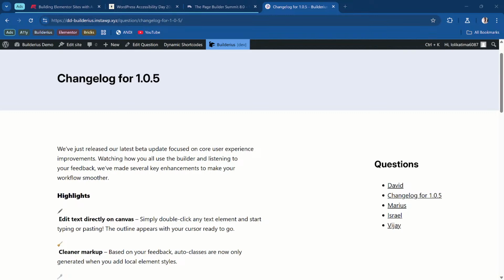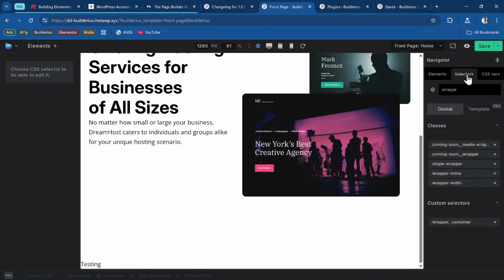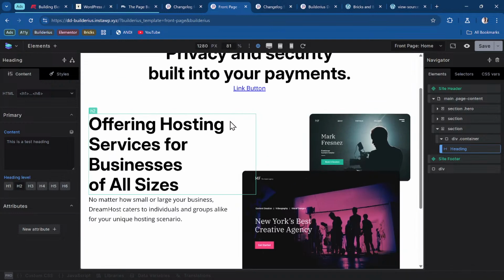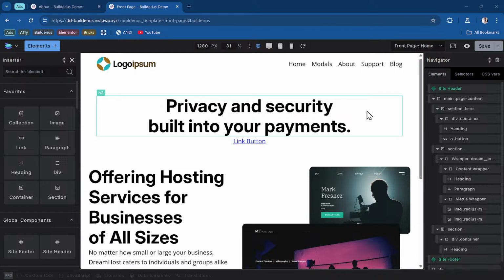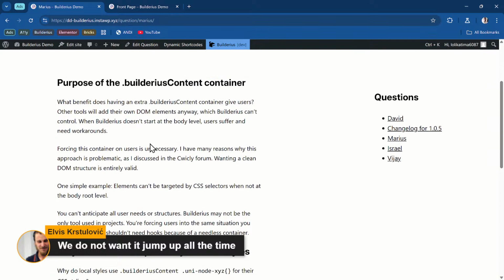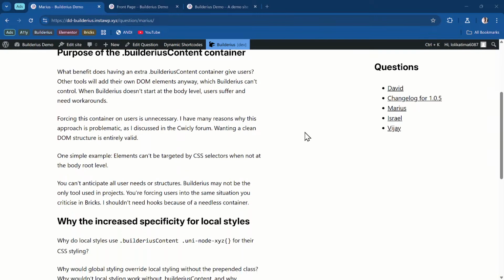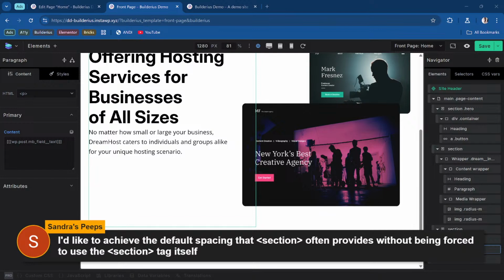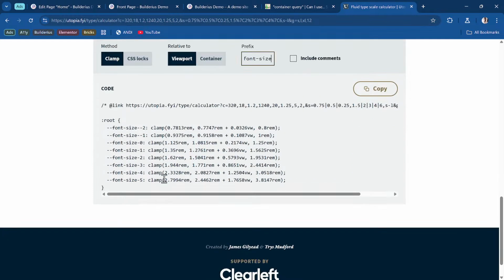DD Live 24: Builderius - How clean is the HTML Output?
Join me as we explore Builderius 1.0.5-beta and discuss the HTML output and potential improvements. We also answer user questions. If you haven't already, you can join the Builderius Private Facebook group chat

► Timestamp ◄
0:00:00 Getting things set up
0:05:40 Outline of the livestream
0:06:06 Improvements to media uploads
0:08:55 Margins, padding, and corner sides are linked by default
0:11:24 Arrow keys to navigate dropdowns in the builder
0:17:24 Selected class persists while switching elements
0:19:20 Sectioning elements now allow text content
0:20:52 Menu builder inserts the complete menu structure by default
0:22:35 Boolean HTML attributes now render correctly
0:25:47 Clean HTML output
0:28:27 Global and local styles are saved in separate external stylesheets
0:31:26 Edit text directly on canvas
0:36:20 Accessibility talk - items can both be cool and accessible
0:41:24 Intermission to fix my YouTube overlay chat
0:43:16 Answering Facebook questions
0:43:49 Smart viewport syncing for nested elements - suggestions by Israel
0:48:21 What's the best place to report bugs?
0:49:07 Why show header and footer in the builder's navigator panel (questions by Vijay)
0:51:42 What if the main landmark element is accidentally deleted?
0:54:23 The elements inserter should be rearranged logically
0:56:05 How to bulk import classes and variables
0:57:02 Reordering the favourites element section
1:01:36 What is the purpose of the ".builderiusContent" container (Comments by Marius)?
1:07:21 How to add inline elements like spans
1:09:40 Why the increased specificity for local styles?
1:14:15 Further question about adding inline elements
1:16:54 More options in the navigator contextual menu
1:19:22 First attempt - Inserting metabox fields using dynamic tags
1:22:59 Second attempt - Inserting metabox fields using dynamic tags
1:28:27 Rant - Devs should listen to users and provide timely feedback
1:31:35 The padding on the section element
1:33:24 Showing of the new HTML syntax for dialogues
1:42:52 Chatting about modern HTML and CSS
1:47:21 Some public announcements